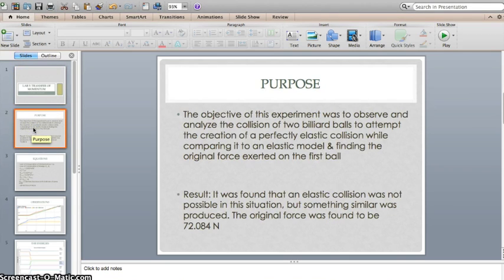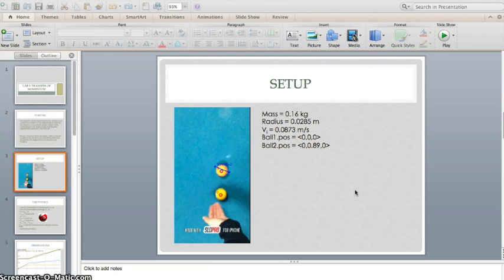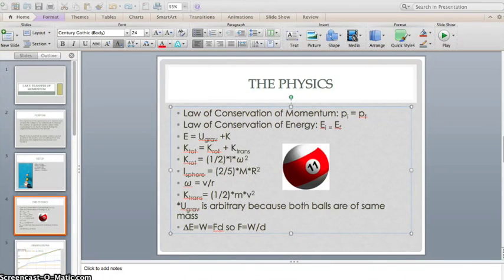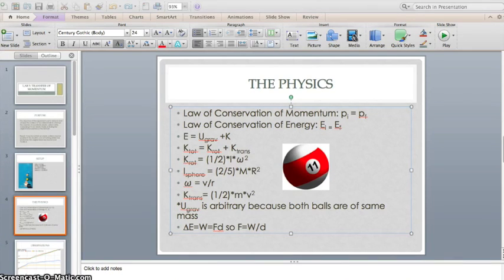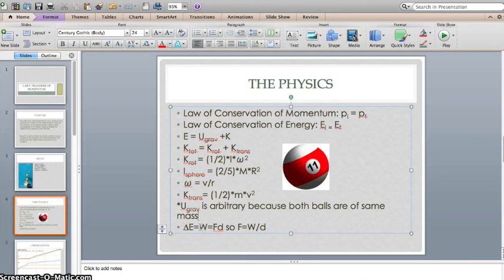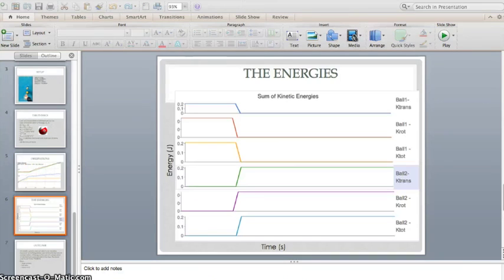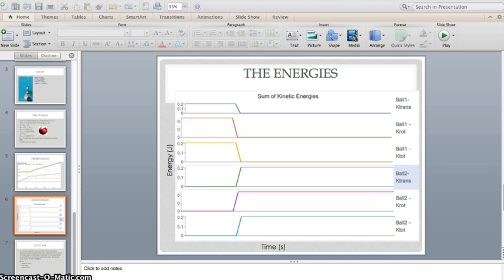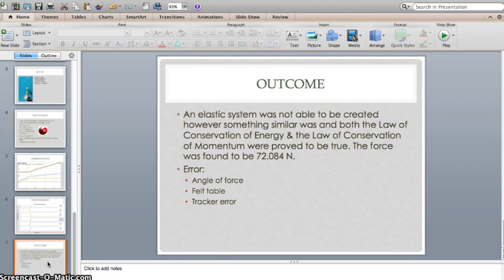LAB5FINAL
This video is about LAB5FINAL